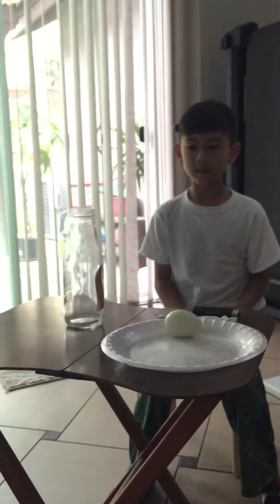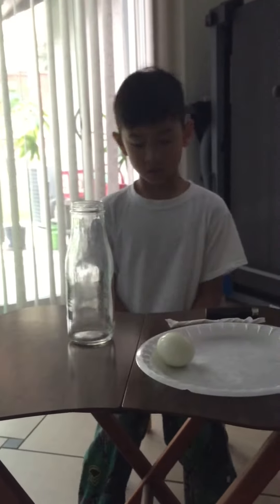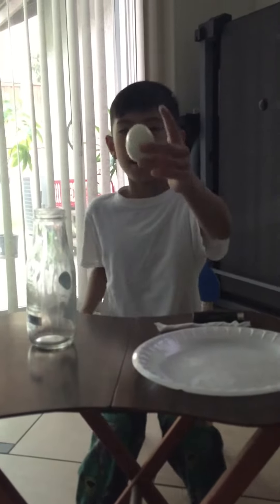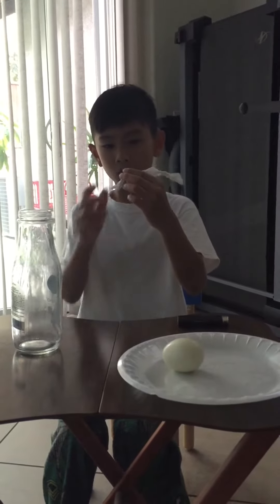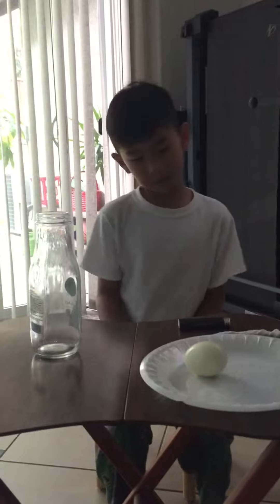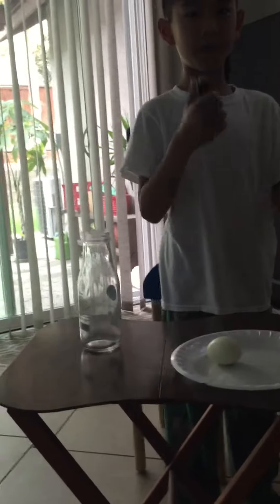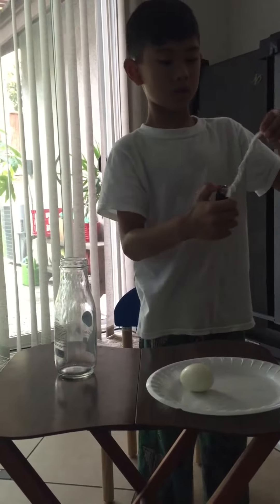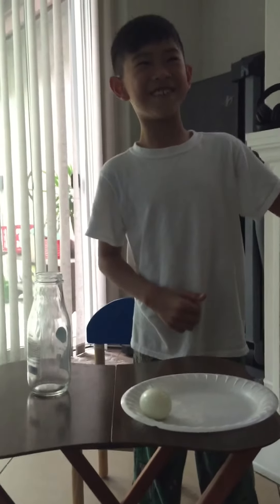My Science Whiz - Luke